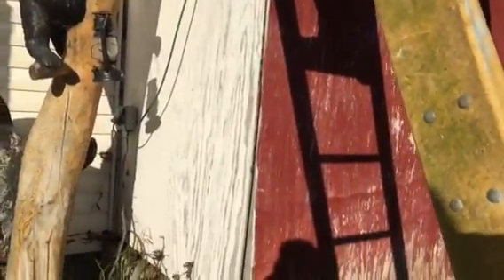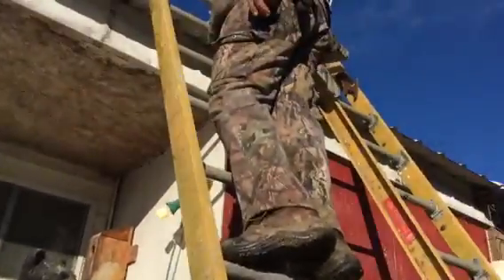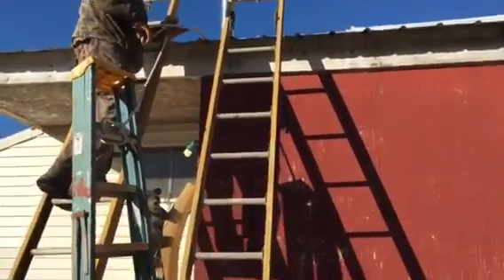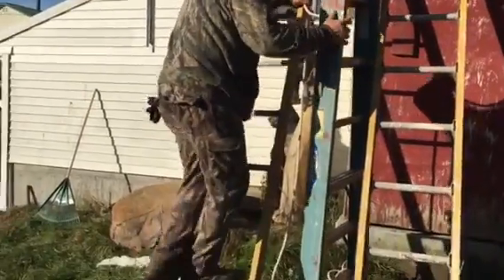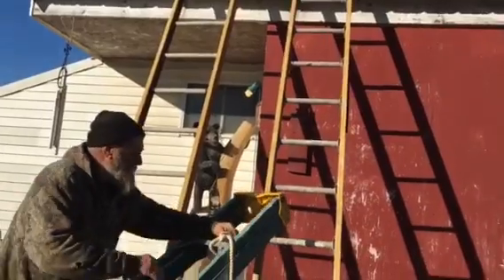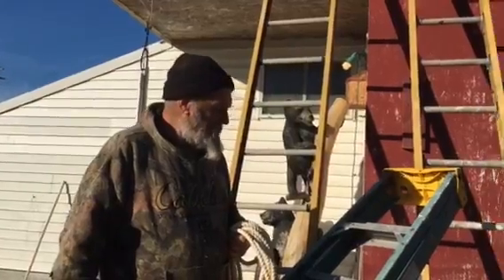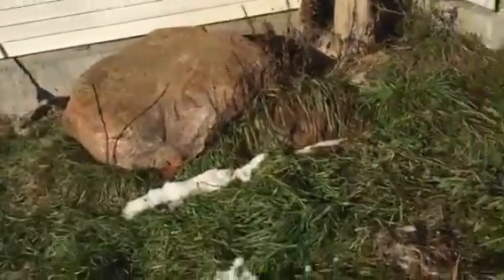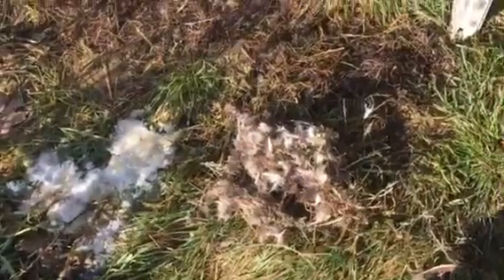Nests in the chimney.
Ed was cleaning the stove pipe in the milking parlor and found a large bird nest in the very top just under the cap so he got ladders in place to get on the roof to clean it out.